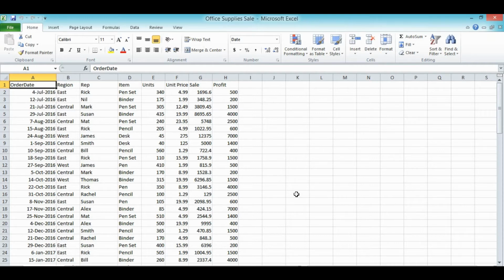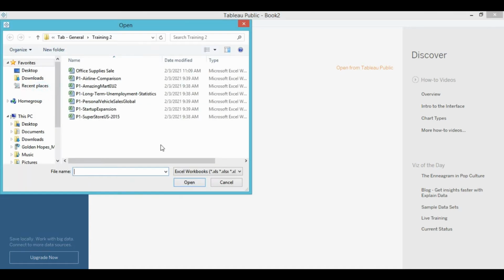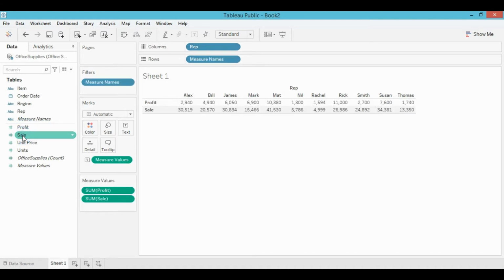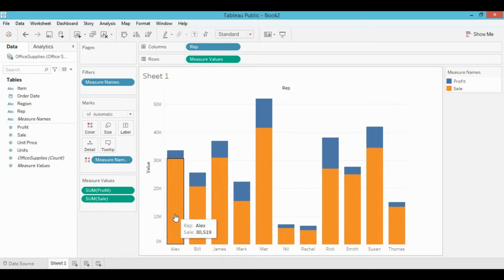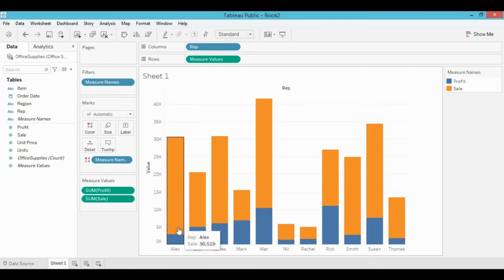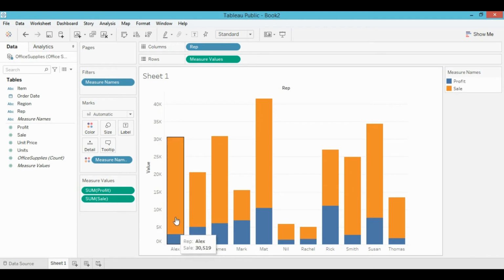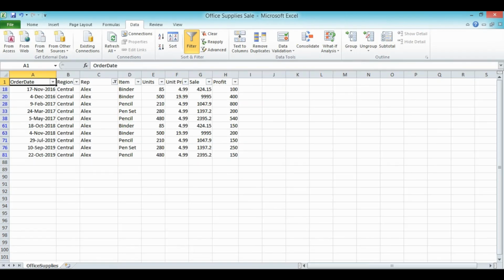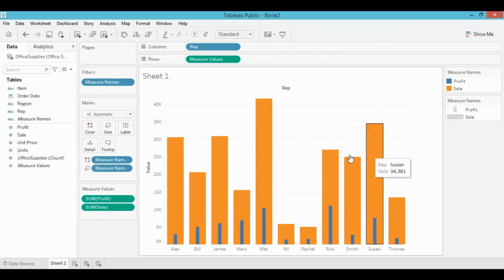Tableau Tutorial - BAR in BAR Chart Tableau Tutorial For Beginners (Using Tableau 2020.4)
Tableau Tutorial - BAR in BAR Chart Tableau Tutorial For Beginners

Tableau Tutorial for beginners. This video will explain step by step, how to create a BAR in a BAR chart in Tableau. We are using Tableau public 2020.4.1 version for demonstrating this.